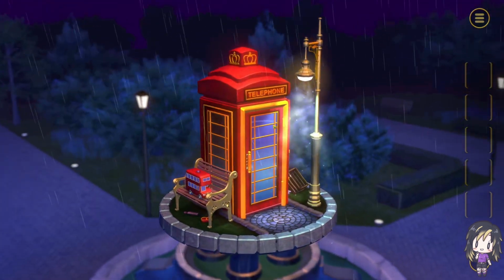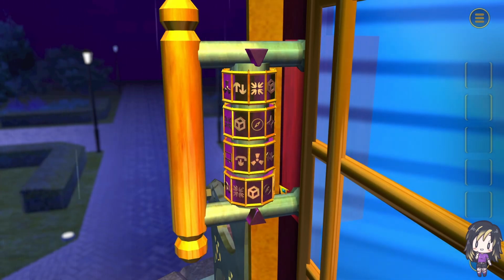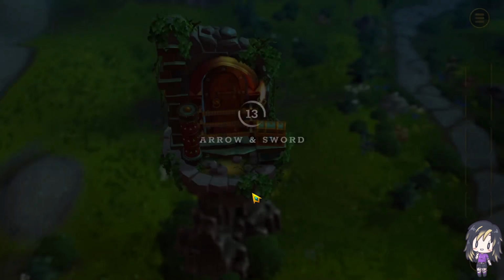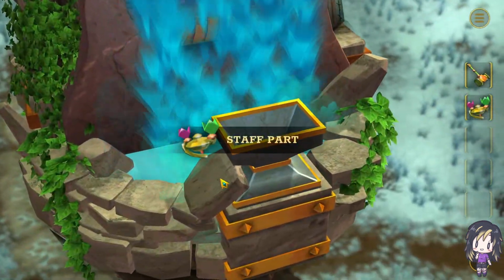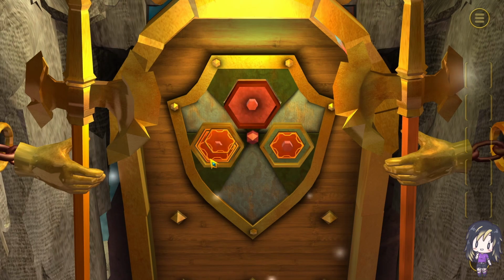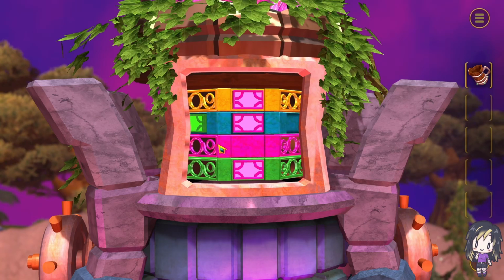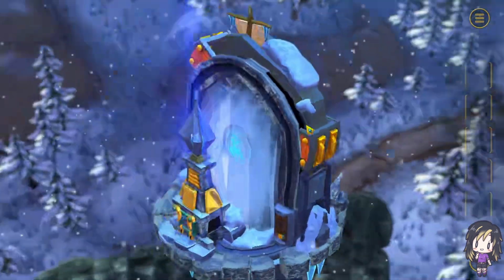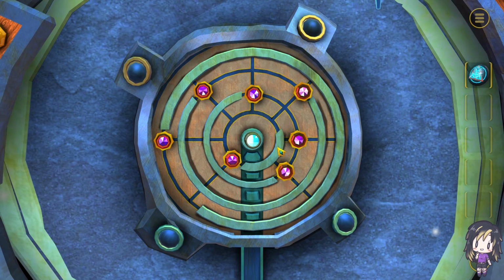THIS... PUZZLE... - Doors Paradox - Chapter 2 Door 11 - Door 16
Yes This is the most shameful I could be, Hope you enjoy